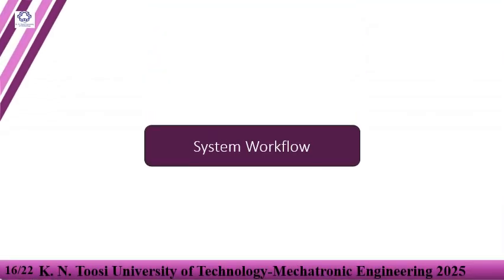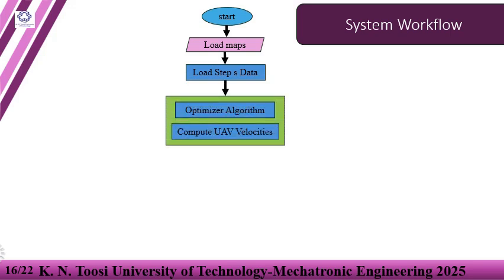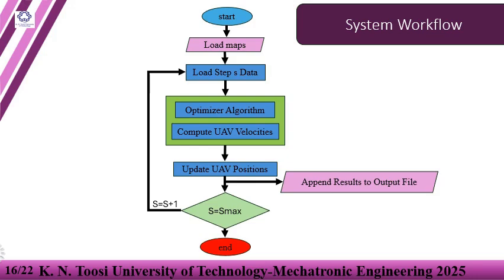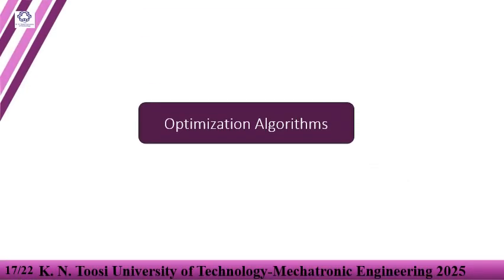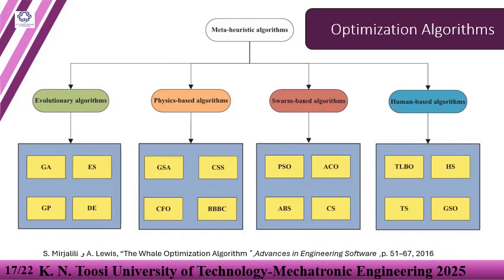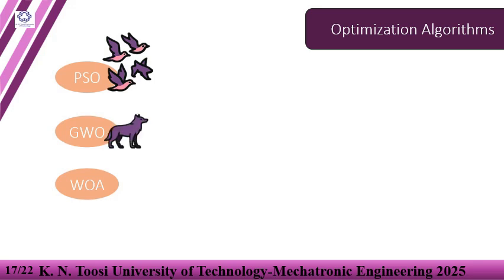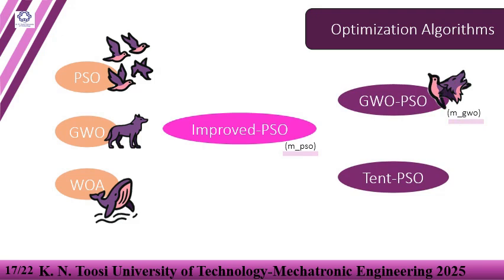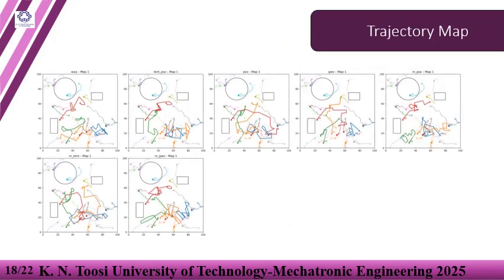Temporary Relay Network: Leveraging Quadcopters for On-Demand Services Part 2-Mechatronic 1 project